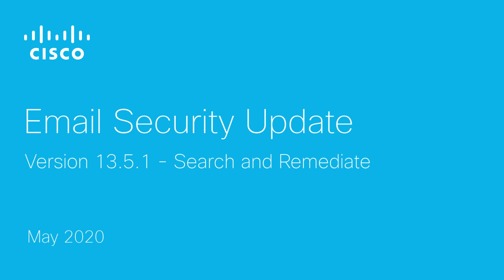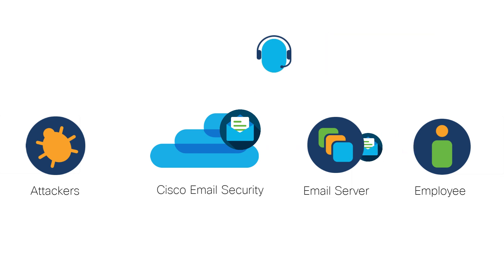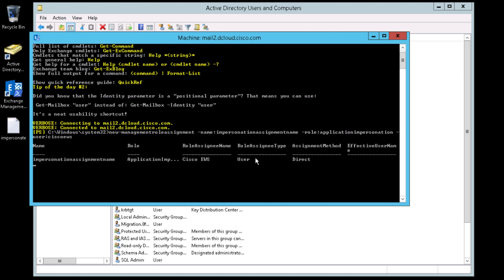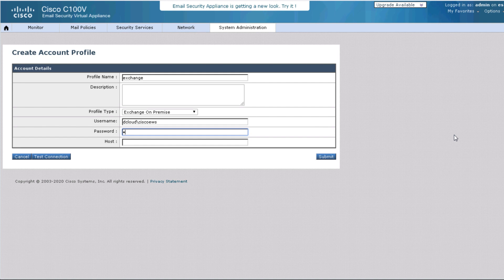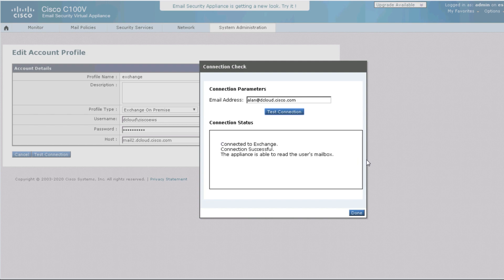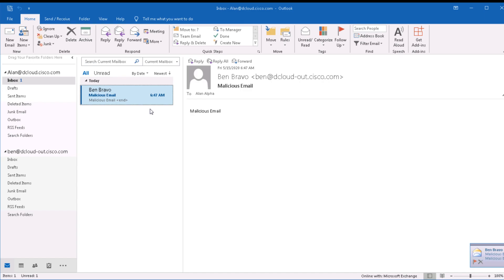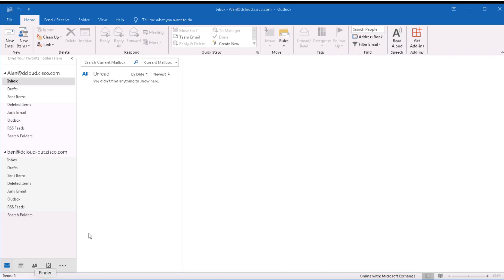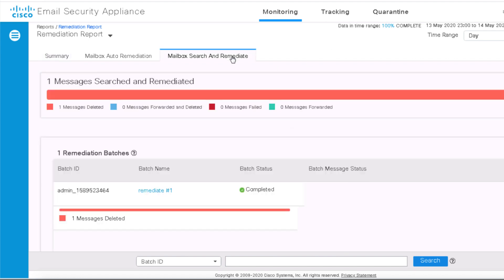Cisco Email Security Update: Threat Removal with Search and Remediate (Version 13.5.1)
Discover how to protect your organization from phishing and malicious emails with the powerful ""Search and Remediate"" feature in Cisco Email Security (AsyncOS Version 13.5.1). This video provides a step-by-step guide on configuring and using this feature to locate and remove suspicious emails directly from employee mailboxes. Learn how to stay ahead of cyber threats, safeguard your data, and generate detailed remediation reports. Watch now to ensure your email security is always a step ahead!